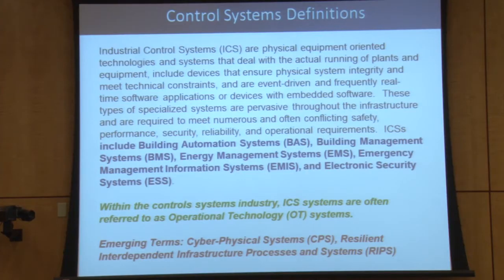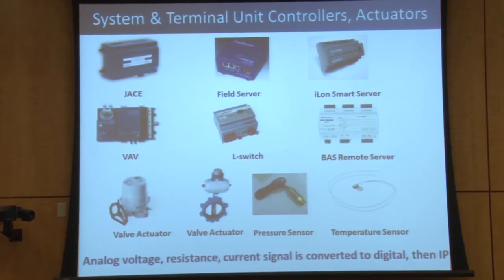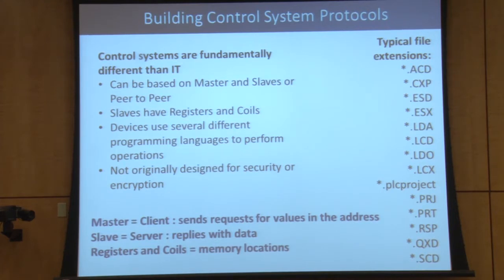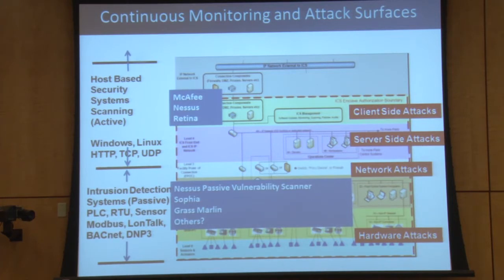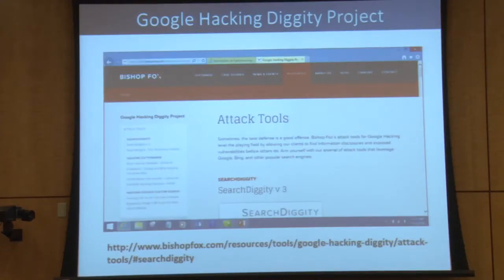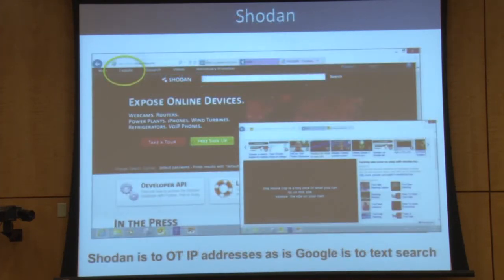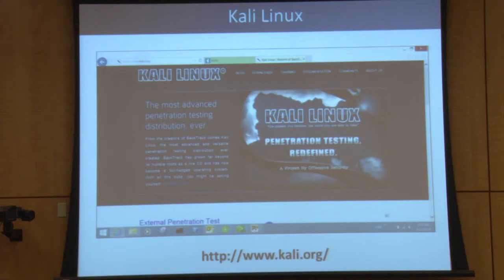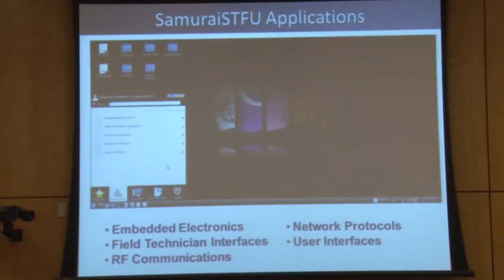Using Shodan, DB Exploit, Google Hacking, Diggity, Kali Linux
Cybersecurity Building Control Systems Workshop by Federal Facilities Council